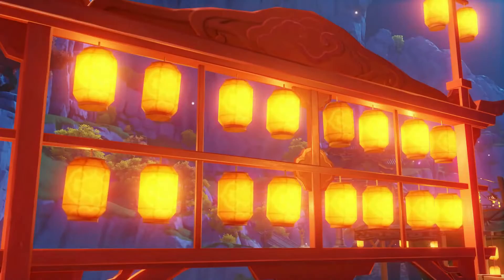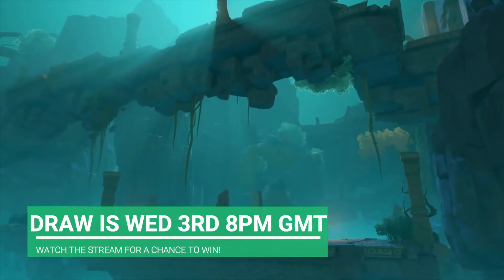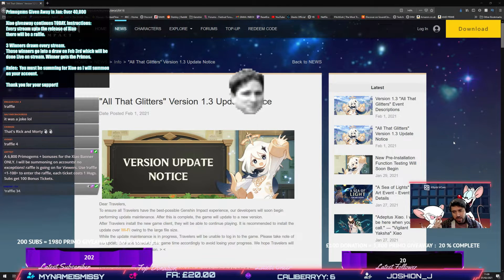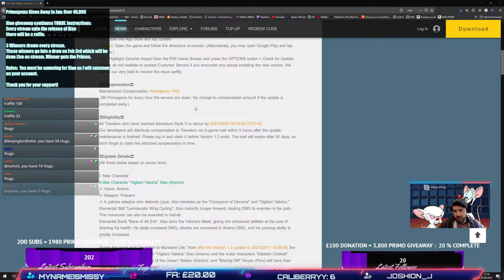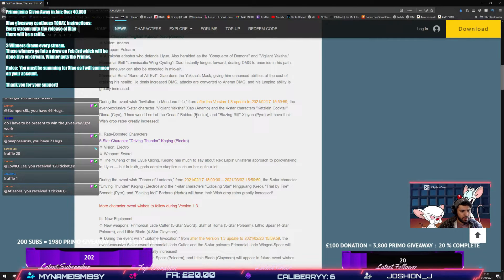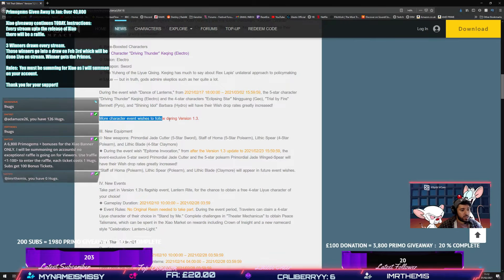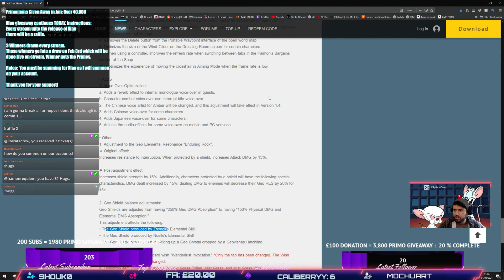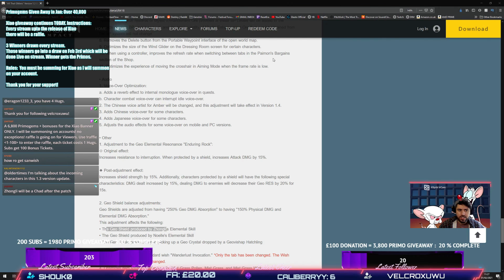GENSHIN IMPACT 1.3 PATCH NOTES! 20 FREE WISHES, XIAO GIVEAWAY, Free Primogems! hu tao xiao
We are giving away 26,000 Primogems to free to play players (16K to players who have bought the £100 primo pack already as they do not recieve the first time bonus) on Wed 3rd! Follow on Twitch!

1.3 Looks INCREDIBLE. The sheer amount of content is insane. Hu Tao all but confirmed !

I HIGHLY recommend Sneak Energy! Its Clean, healthy energy with a full Nutritional Profile.